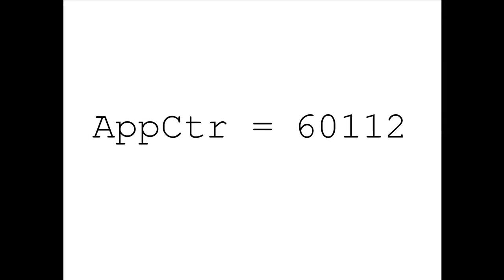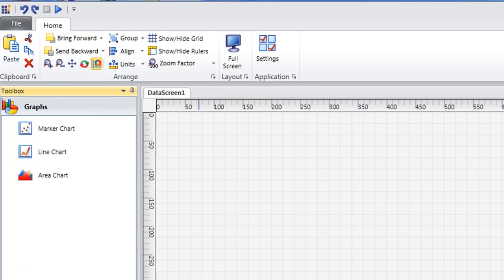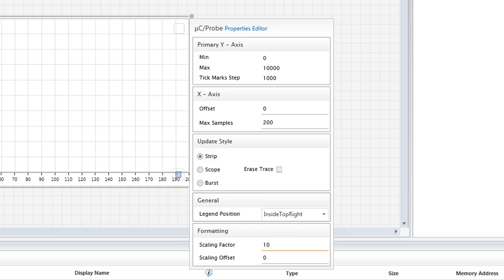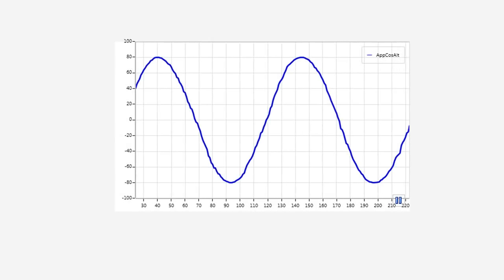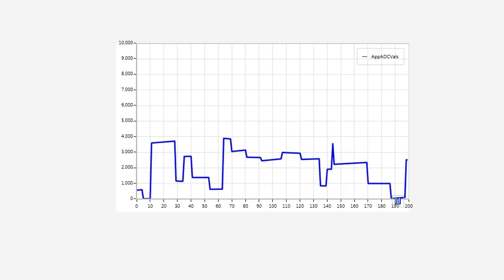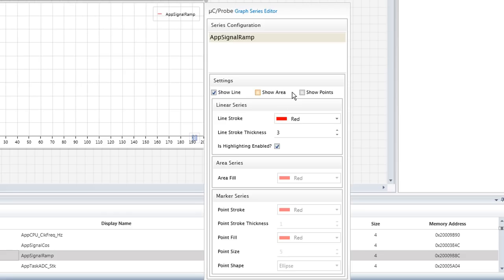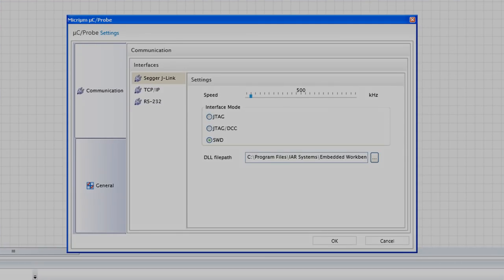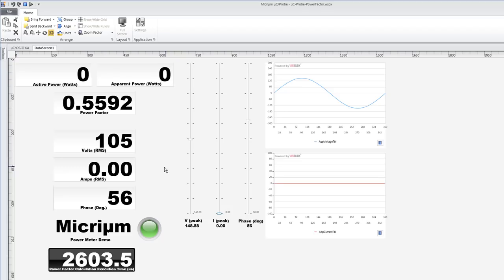µC/Probe and Graphs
Learn how you can graph variables in your embedded system using µC/Probe.

µC/Probe is an innovative award-winning tool that allows you to visualize the behavior of almost any embedded application written in C.